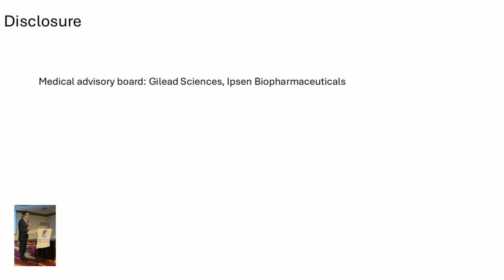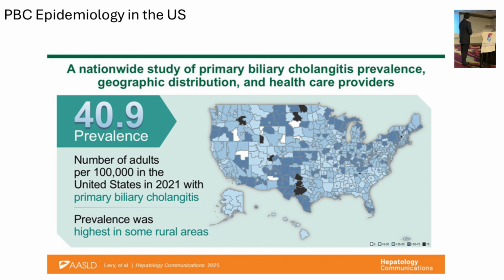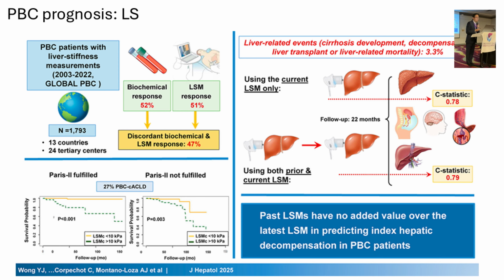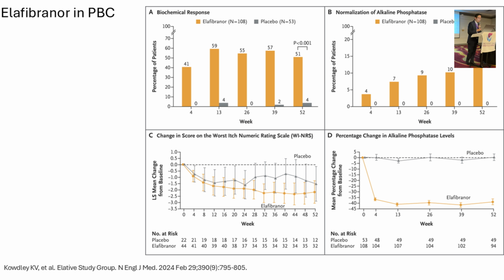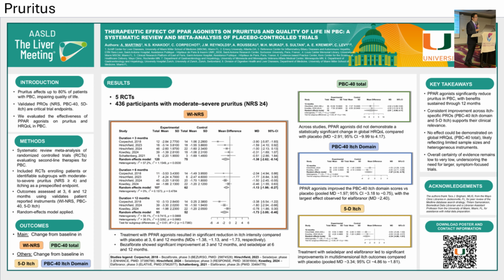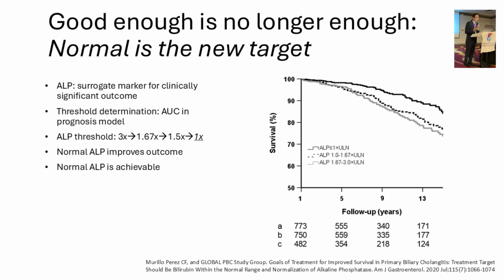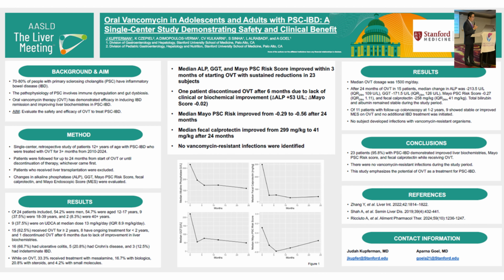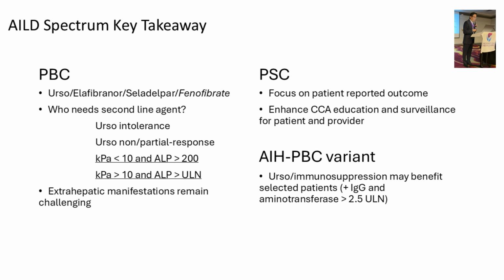2025 Liver Update - Cholestatic & Autoimmune Liver Disease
23rd Annual AASLD Liver Update: A presentation of key clinical research highlights from the AASLD’s The Liver Meeting®

This highlighted segment from the Liver Update covers 'Cholestatic & Autoimmune Liver Disease'.

CHAPTERS:
00:00 - Introduction of Dr. Chiang
00:22 - Overview of Presentation
01:45 - Primary Biliary Cholangitis: Prevalence and Natural History
10:39 - Primary Biliary Cirrhosis: Management
21:33 - Primary Sclerosing Cholangitis
27:42 - Acknowledgement
27:54 - Thank You & Sponsors

Presented By: Dian Chiang, MD, MPH
Cleveland Clinic Foundation
Section Head of Hepatology
Department of Gastroenterology, Hepatology and Nutrition
Digestive Disease Institute

Introduction By Conference Director: Resham Ramkissoon, MD
University Hospitals of Cleveland
Transplant Hepatologist